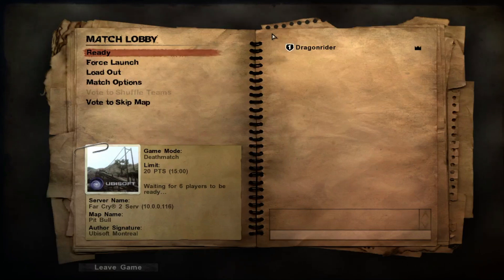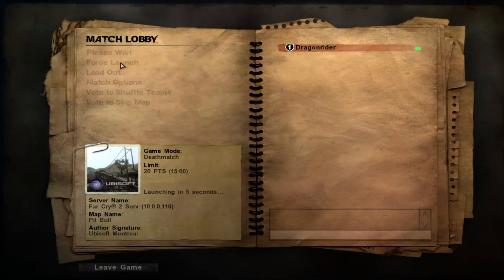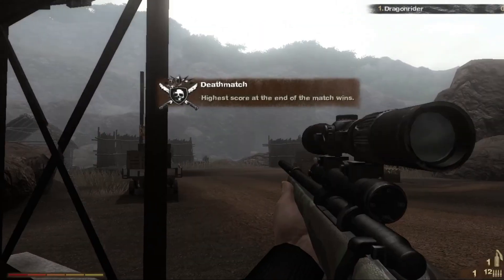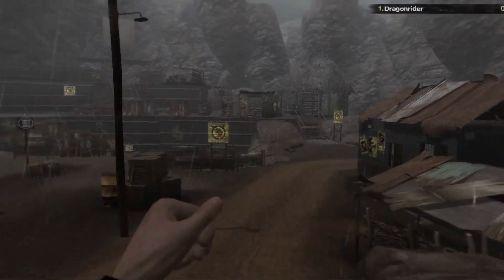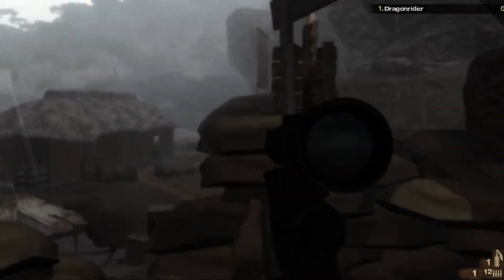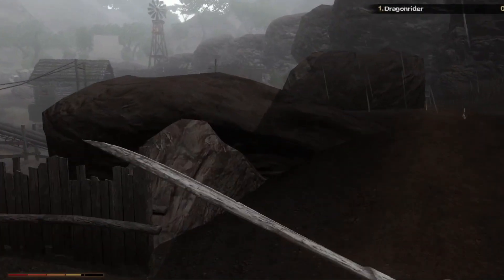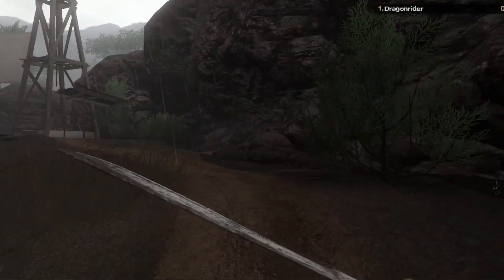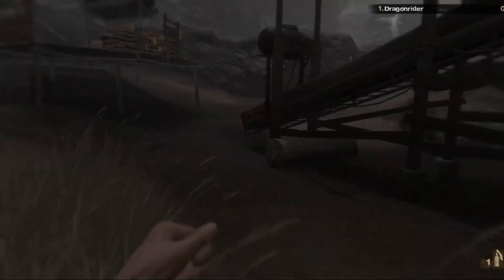Far Cry 2 -Pit Bull- Walkthrough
Schedule
Tuesdays-2-videos
Wednesdays-2-videos
Sundays-1-video

Far Cry 2 is a 2008 first-person shooter developed by Ubisoft Montreal and published by Ubisoft for Microsoft Windows, PlayStation 3 and Xbox 360. A top-down shooter version for mobile phones was developed and published by Gameloft. It is the second mainline entry in the Far Cry series. Set in a fictional East African country engulfed in civil war, the storyline follows a mercenary who is assigned to kill the Jackal, a weapons dealer inflaming the conflict. The player navigates the open world, completing missions for factions and allies called Buddies while managing their health and equipment. A competitive multiplayer mode allows players to fight in teams or as individuals.
Production took three and a half years, with concept work beginning during the production of Far Cry Instincts. Director Clint Hocking conceived the setting and design, which he wanted to be more realistic than the original Far Cry.